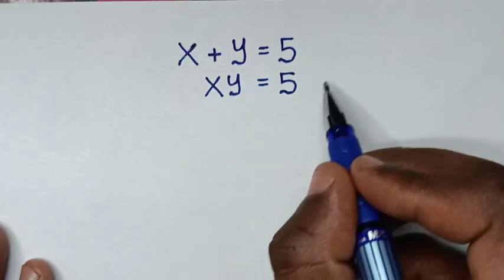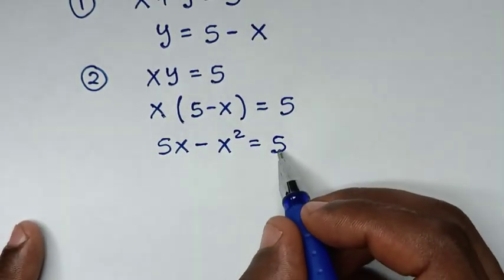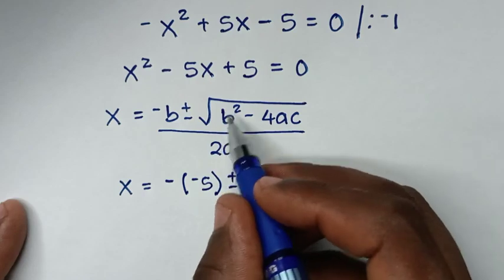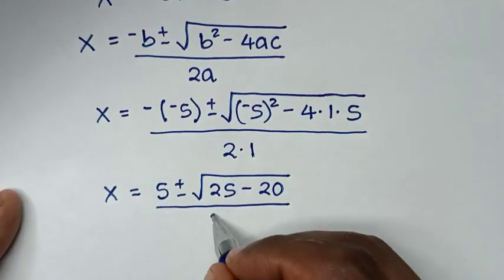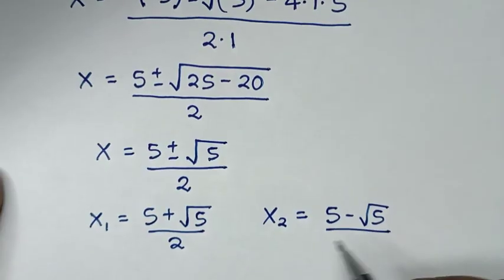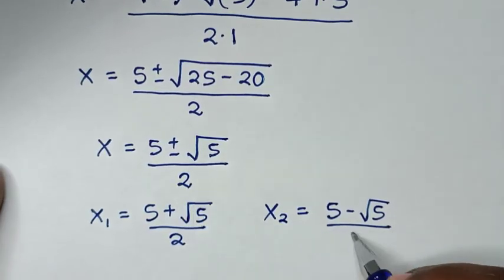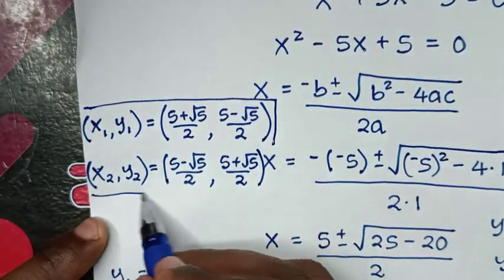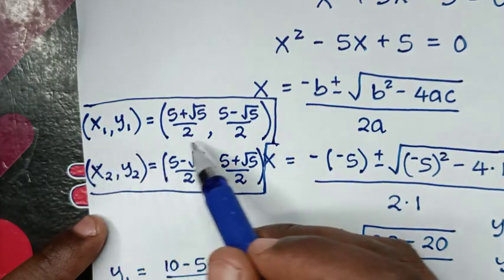Math Olympiad | A Nice Algebra Problem | X=? & Y=?